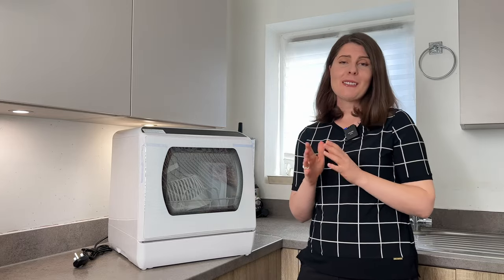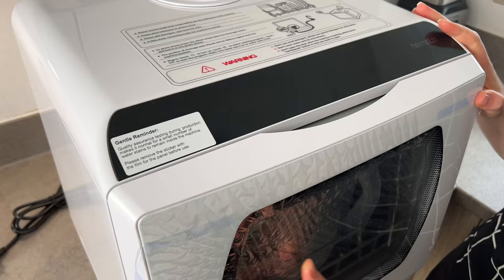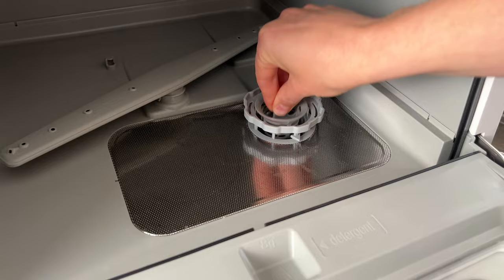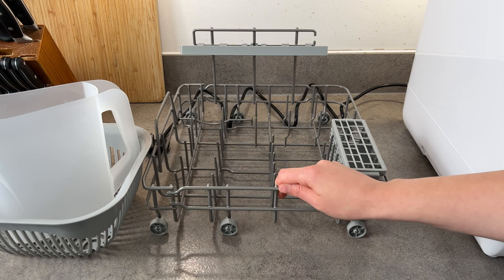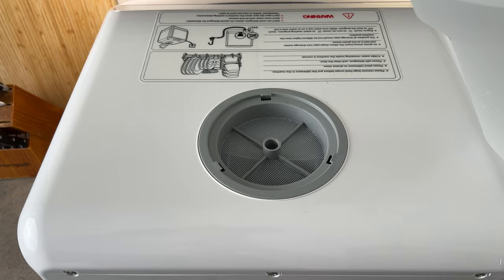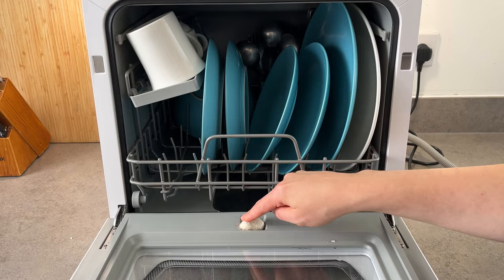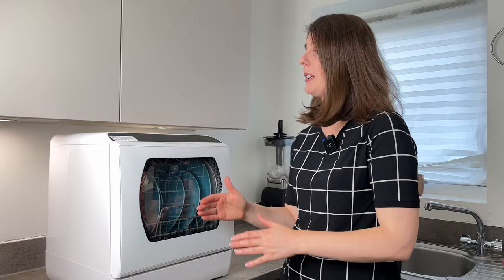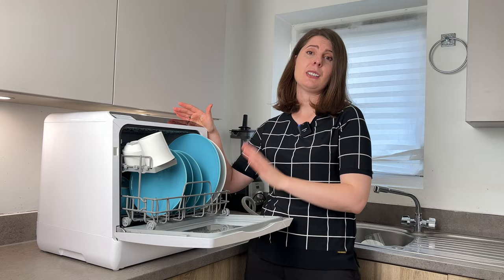hermitlux countertop dishwasher--Bset gift for your love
Hermitlux Countertop Dishwasher - Kitchen Magic
Free your hands, Enjoy your Life.
More time with your famil, less time washing dishes.